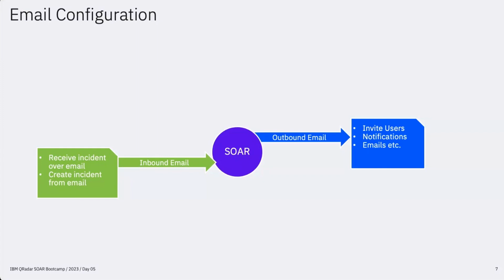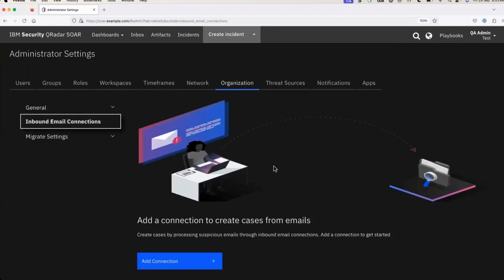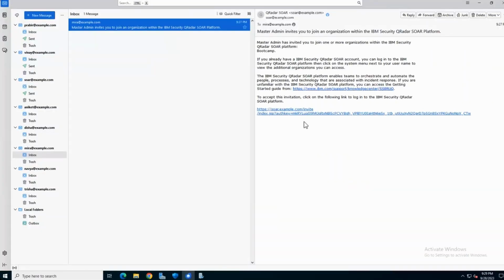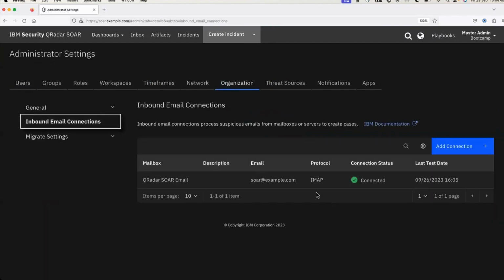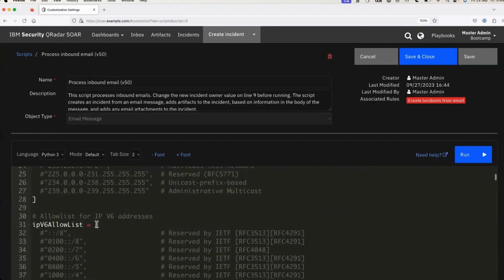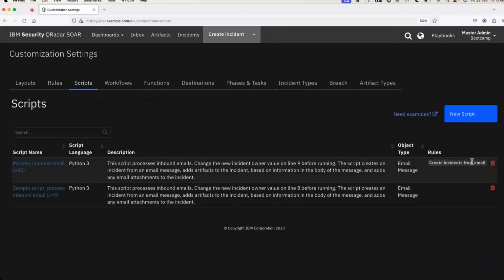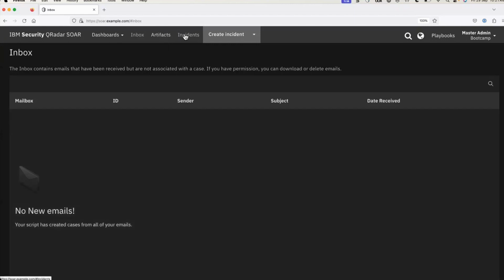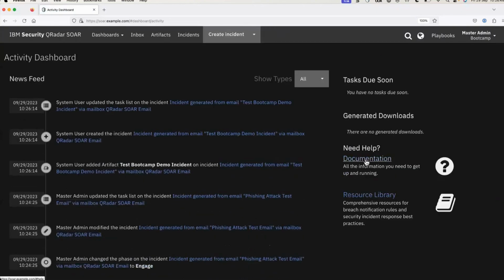IBM QRadar SOAR: Administration - 4